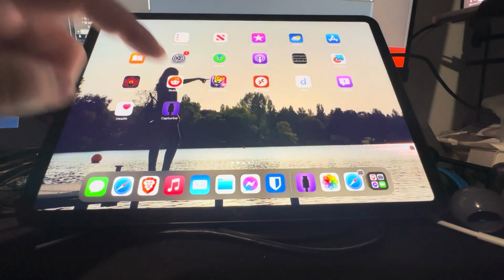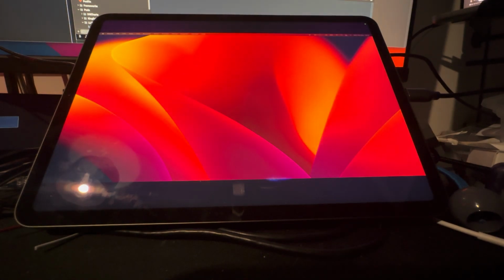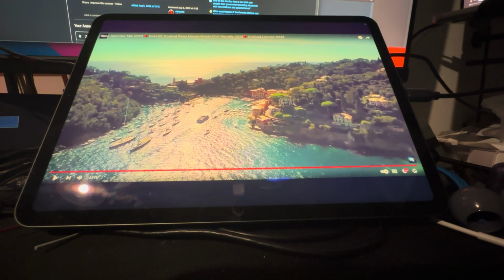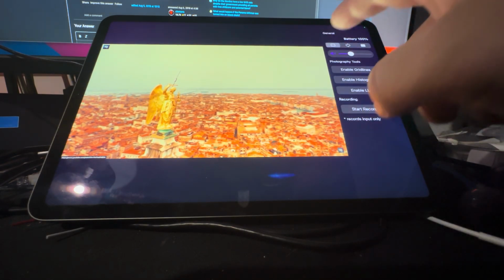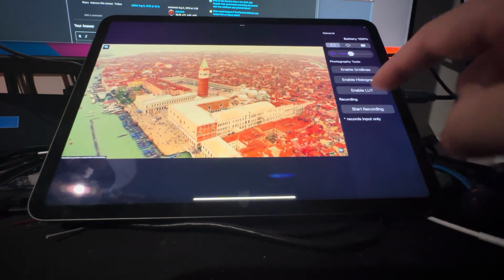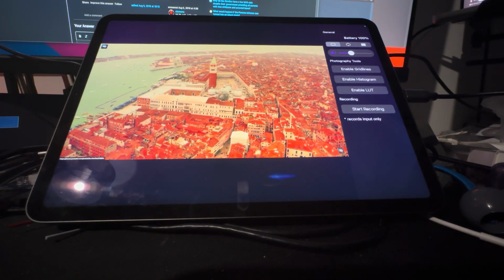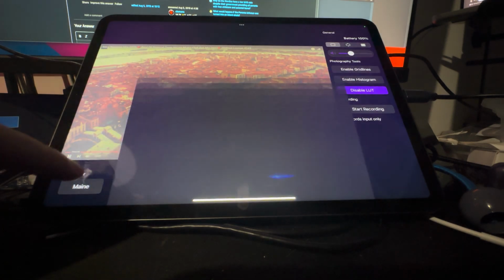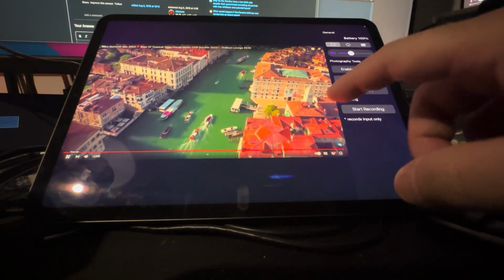Capturino, How to make your iPad a screen for Photography/Xbox/PS5/Switch/Computers using iOS 17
Testflight still available for free until it expires but will not receive any further updates

Hey, I am the developer for this app Capturino. Using the new iOS 17 UVC feature, this app enables you to use the iPad as a handy portable screen for pretty much anything that uses HDMI.

What you need:
- An iPad with a USB-C port
- Get on iOS 17 (beta or when it releases)
- A Video Capture Card that can be plugged into the USB-C of the iPad

I will be making this available to the App Store as soon as iOS 17 is available to all. In the mean time, if you have upgraded to iOS 17 beta. Enjoy this test app and send me any comments you have below